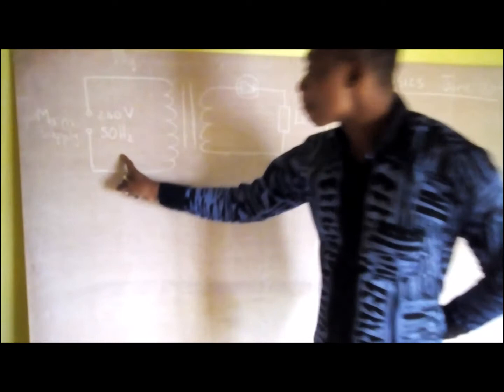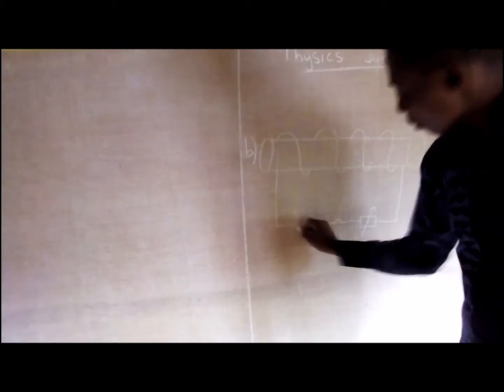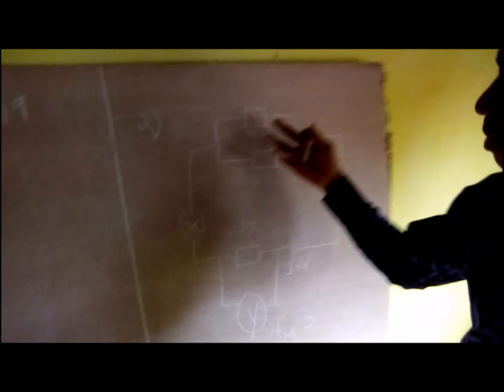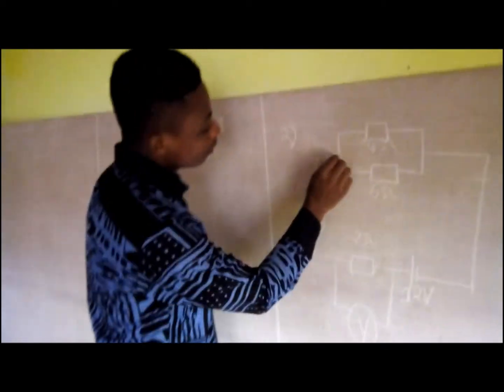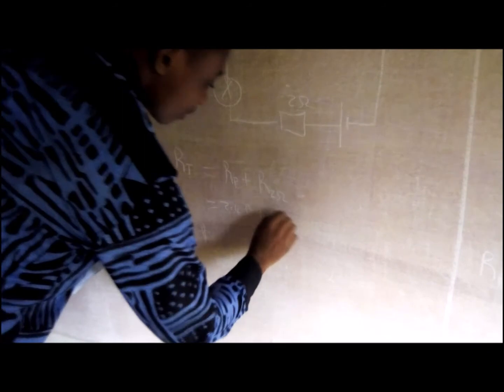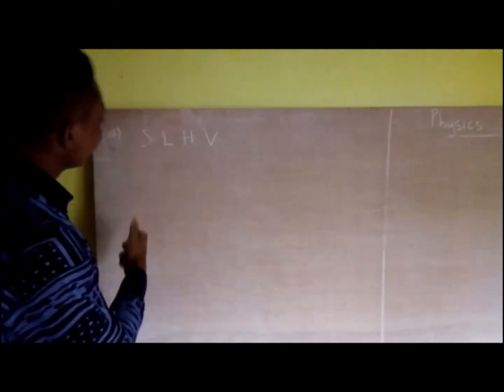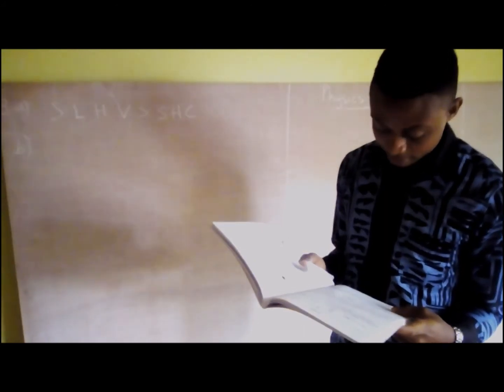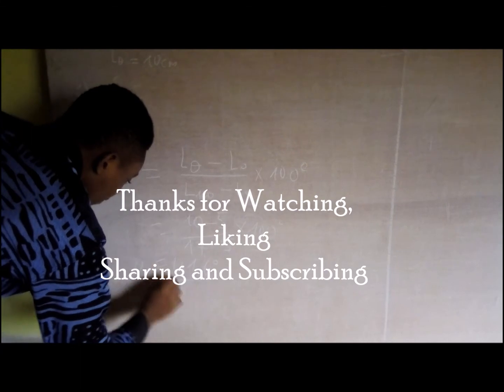physics june 2019 ordinary level questions 1 to 3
solving electromagnetism questions for you to aquire a sure A grade at the GCE ordinary level.
thermodynamic questions for you to be easily guided.